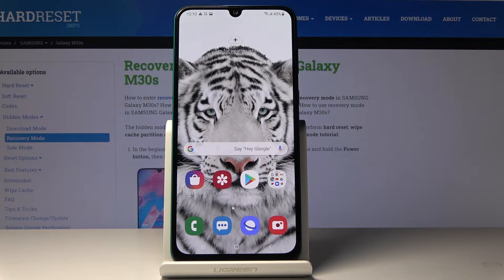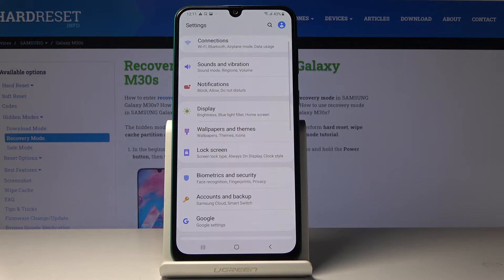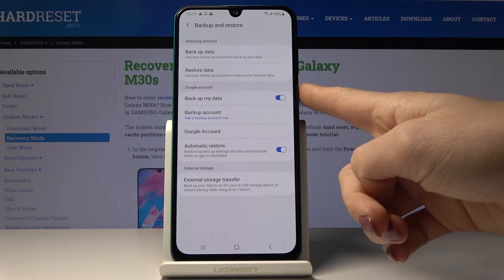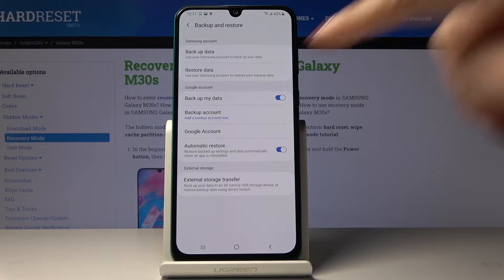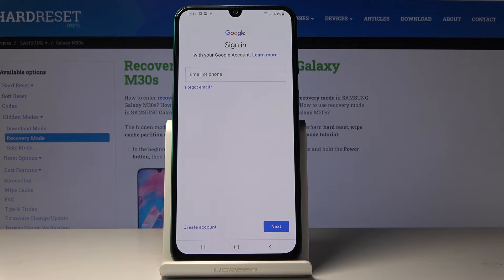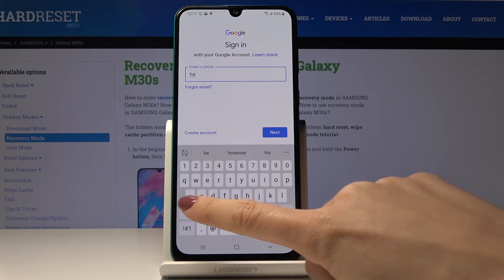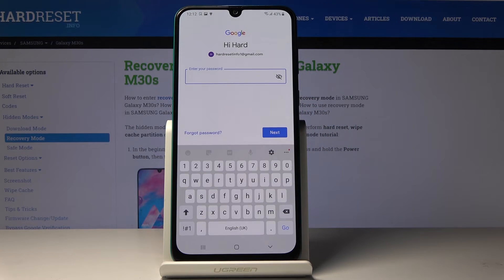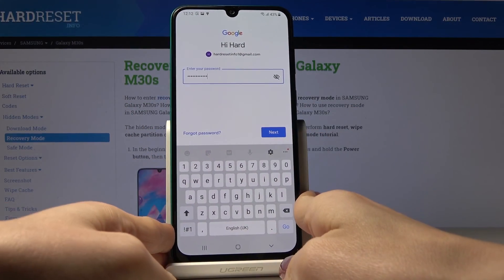How to Enable Google Backup in SAMSUNG Galaxy M30s – Backup Data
Learn more info about SAMSUNG Galaxy M30s:
We are coming to present the video instructions, where we teach you how to allow Google backup in SAMSUNG Galaxy M30s. If you wish to create a Google backup account in your Galaxy device, follow the presented tutorial and allow Google backup successfully. Let’s find out the attached video and switch backup data in SAMSUNG Galaxy M30s automatically.

How to enable Google backup in SAMSUNG Galaxy M30s? How to add a backup account on SAMSUNG Galaxy M30s? How to turn on Google Backup in SAMSUNG Galaxy M30s? How to allow Google backup on SAMSUNG Galaxy M30s? How to switch Google Backup in SAMSUNG Galaxy M30s?